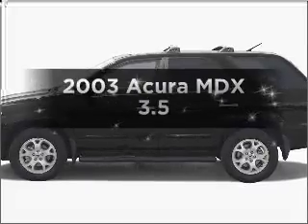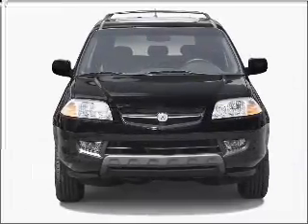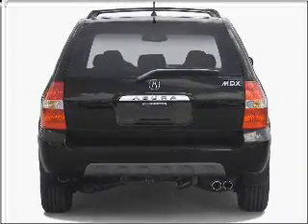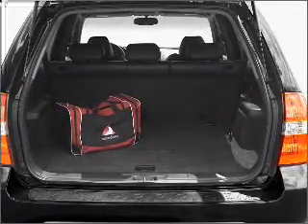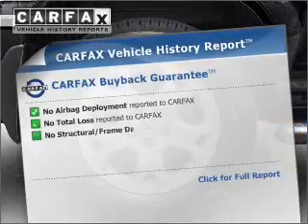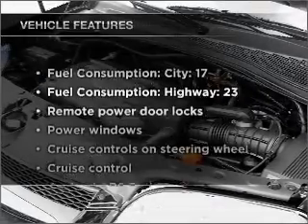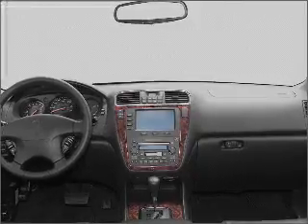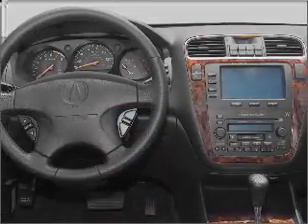2003 Acura MDX - Bronx NY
Year: 2003
Make: Acura
Model: MDX
Trim: 3.5
Engine: 3.5 liter 6 cylinder 24 valve
Transmission: 5-Speed Automatic
Color: Midnight Blue
Mileage: 128603
Address:
3574 Boston Rd